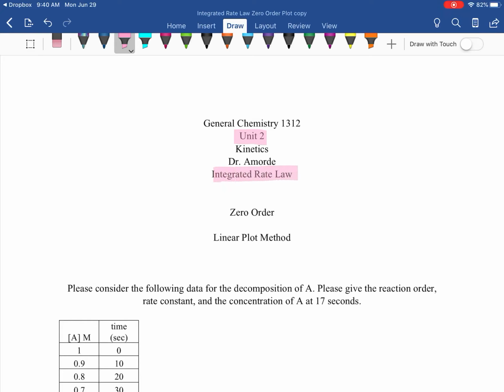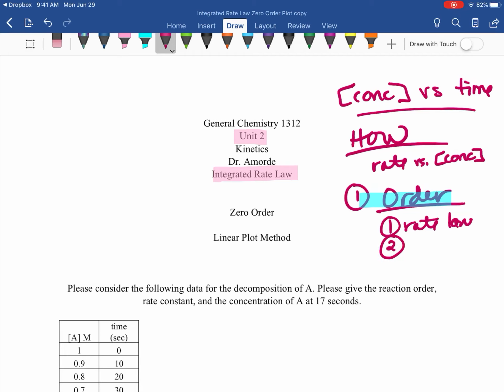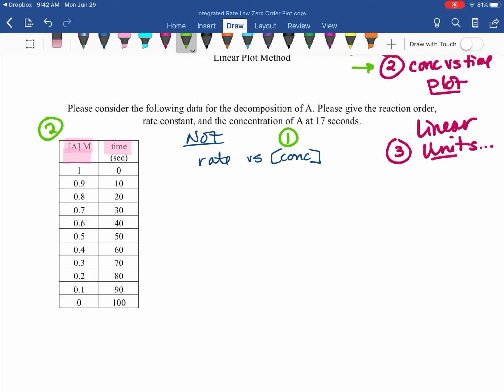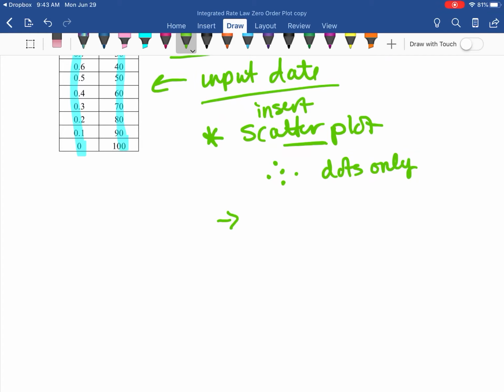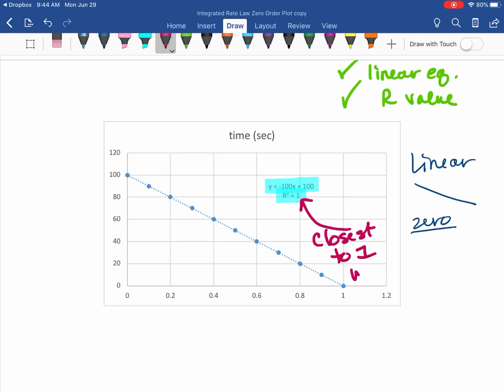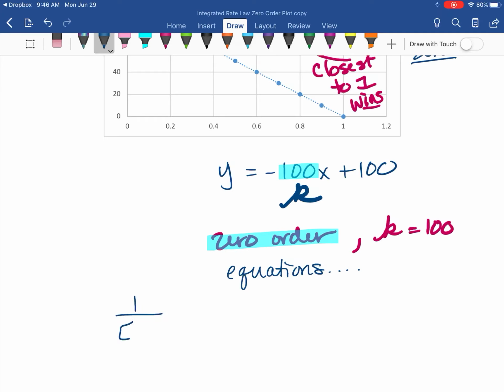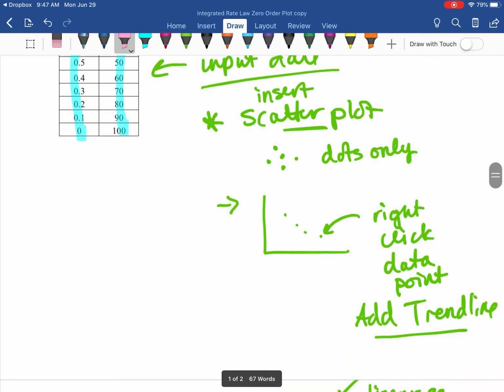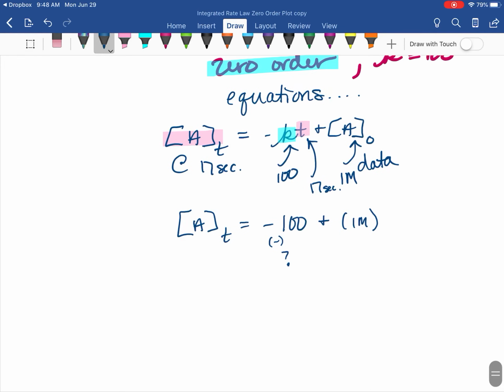June 29, 2020